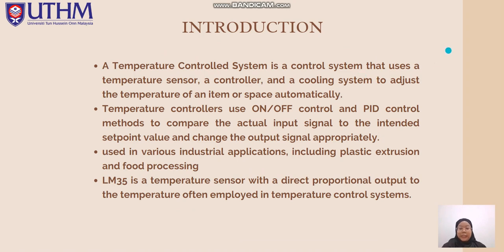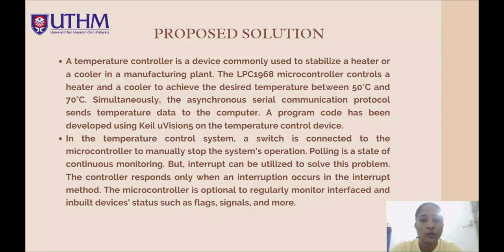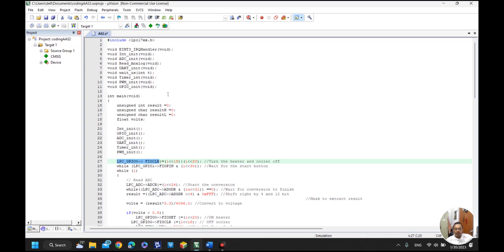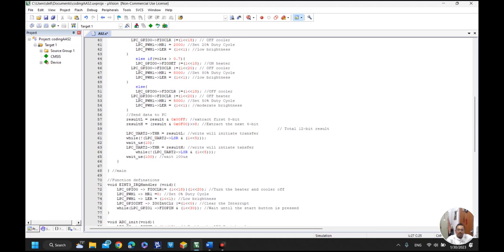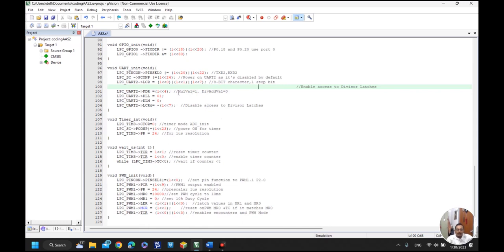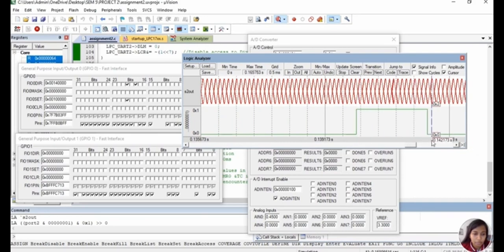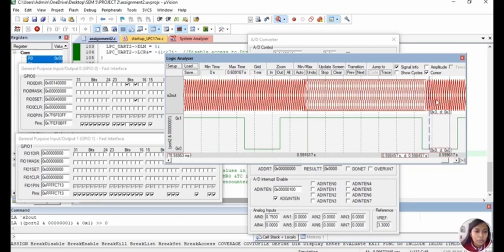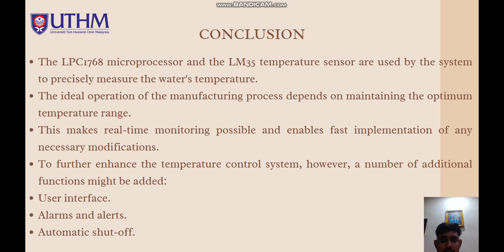Group 2 Video Demonstartion